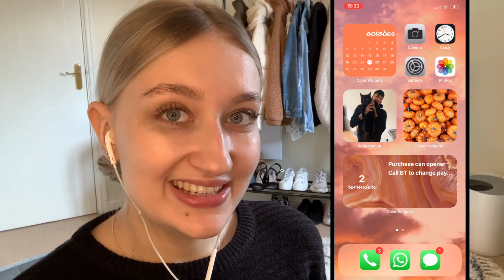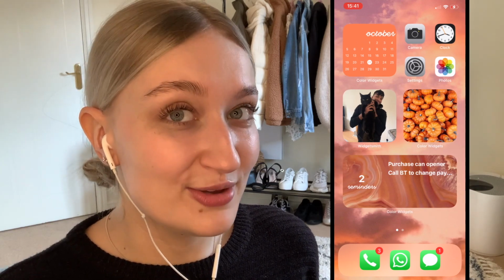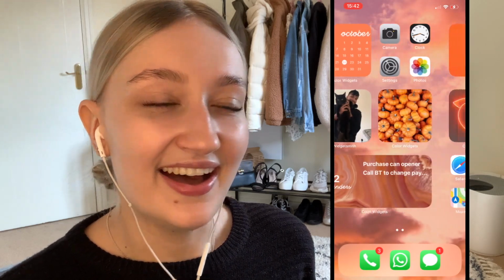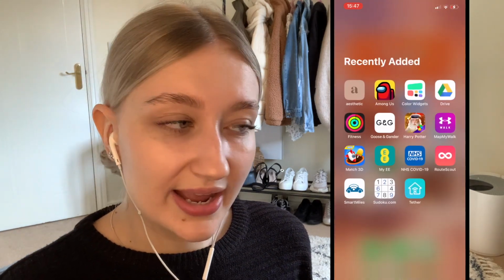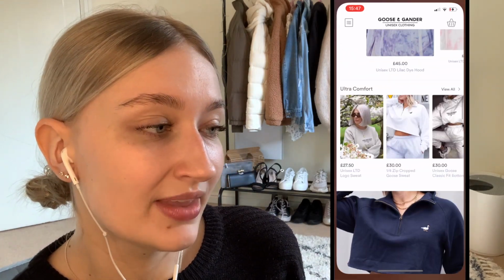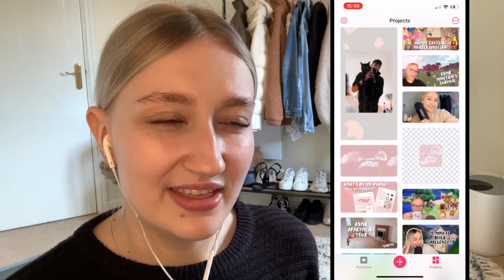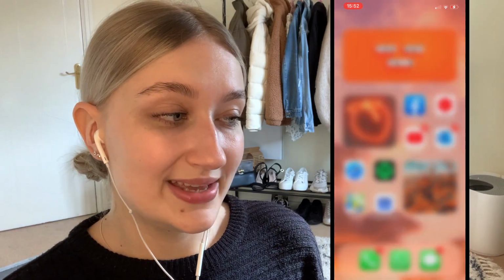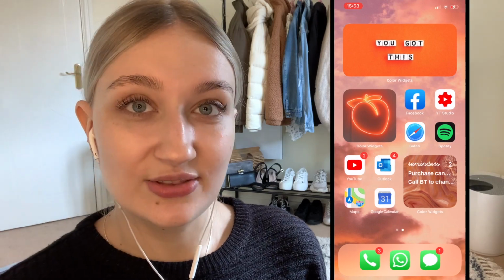ASMR What's on my iPhone?! *iOS14 update*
Today I'm showing you everything new on my iPhone with the new iOS14 update!

Video begins @ 2:29

If you enjoyed this video let me know down below and give it a big ol’ thumbs up for me

I hope it was nice and relaxing for you...

...Sweet dreams x

☼ ASMR Triggers☼

Close whispers
Rambling